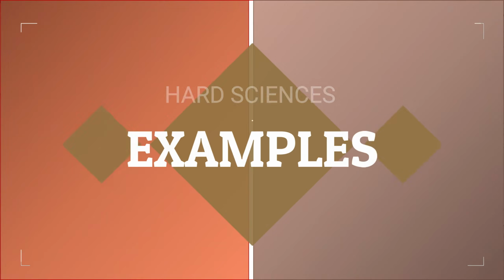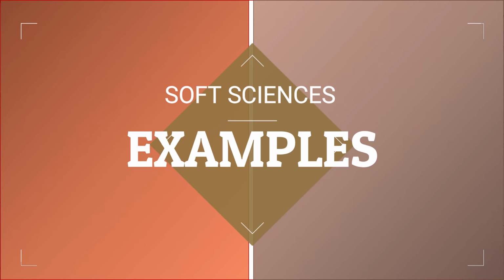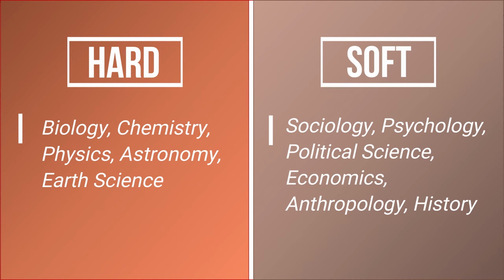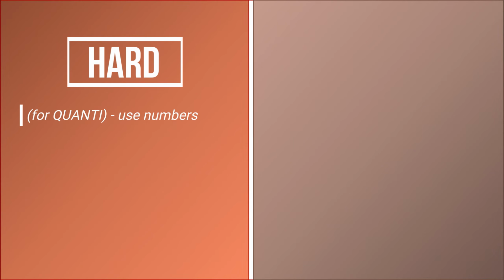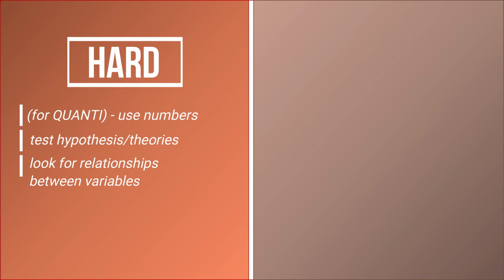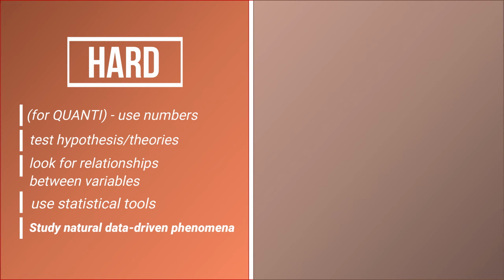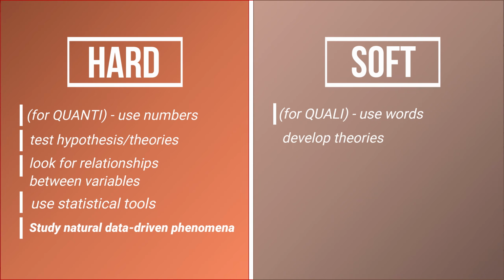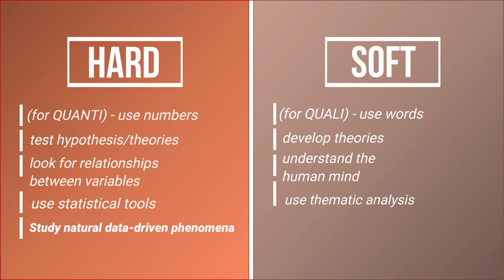PRACTICAL RESEARCH 1 - Research Approaches - EP.7 (Research Simplified)